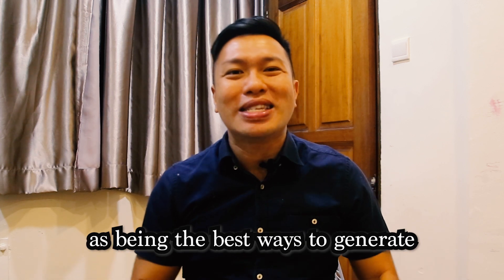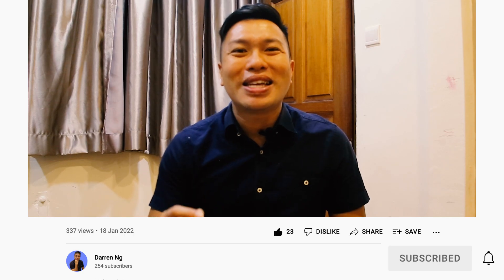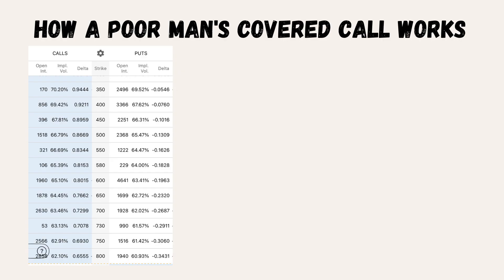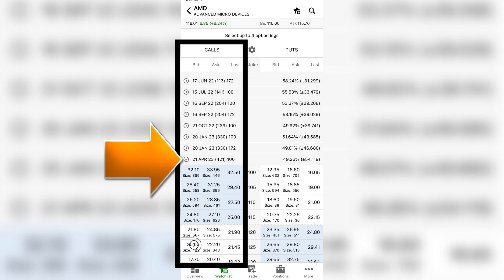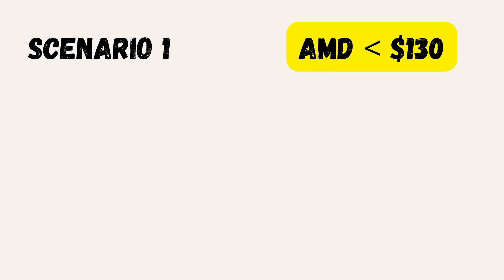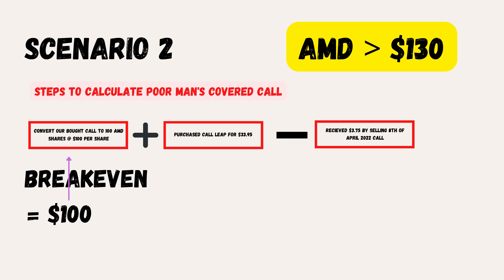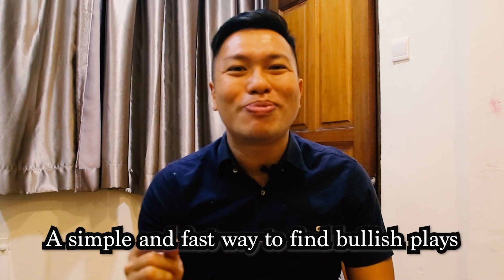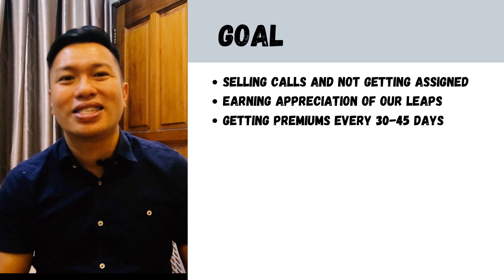The Poor Man's Covered Call - A Cheaper Alternative to the Covered Call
✋Hi Friends

In today's Poor Mans Covered Call Tutorial, I would be going through all that you need to know with regards to the Poor Man's Covered Call (PMCC).

00:00 Introduction
01:34 How a Covered Call works
02:28 How the Poor Mans Covered Call works
03:43 The difference between the two
07:50 Thought process when placing a Poor Man's Covered Calls (PMCC Strategy)

💻 Open a Webull Account and recieve up to USD 100 Worth of AAPL Fractional Shres

PMCC Options